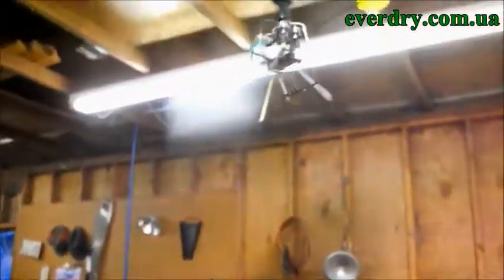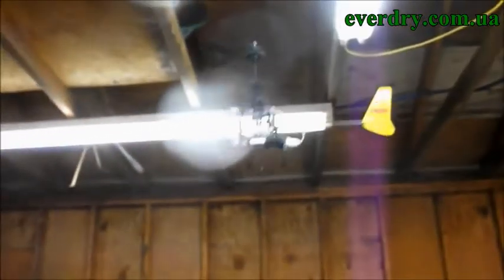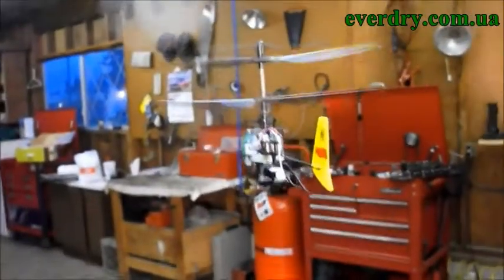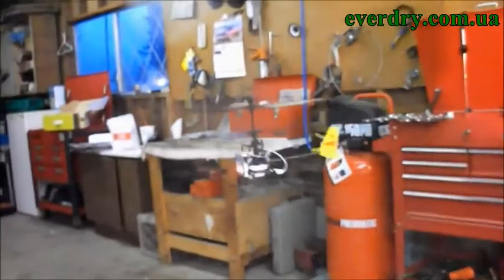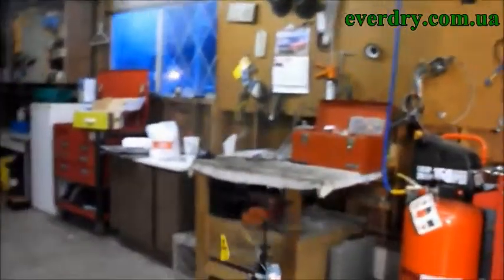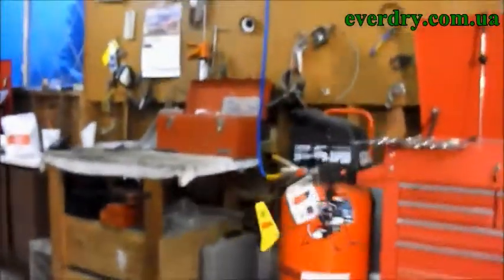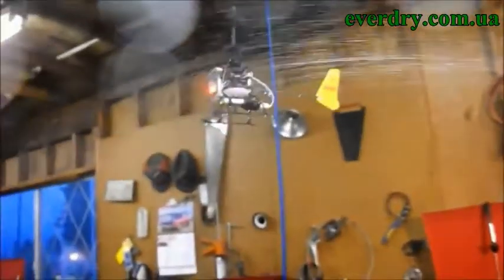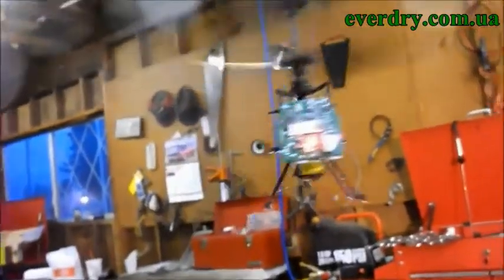Ultra Ever Dry Украина - Вертолет работающий под струей воды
- Ultra Ever Dry купить в Украине

Ultra Ever Dry -- это уникальное покрытие, которое отталкивает практически любую жидкость. Это покрытие использует запатентованные нанотехнологии. Ultra Ever Dry покрывает поверхность объекта и  создает воздушный барьер, который отталкивает воду, масло и другие жидкости.  Состав невероятно стоек к истиранию и позволяет использовать его практически на всех видах покрытий (металл, стекло, кожа, резина, пластик, бетон, и т.д.).